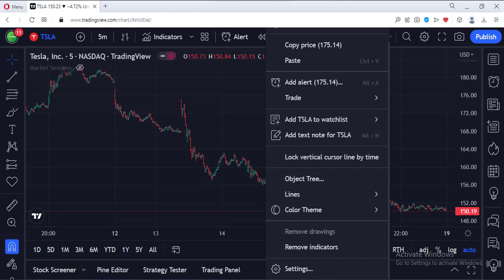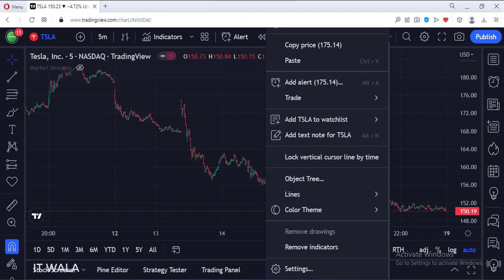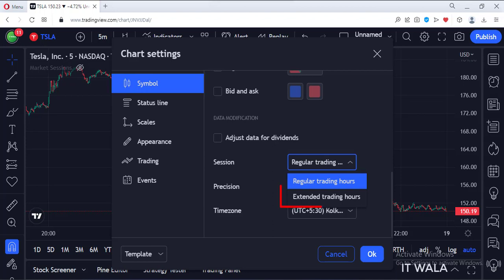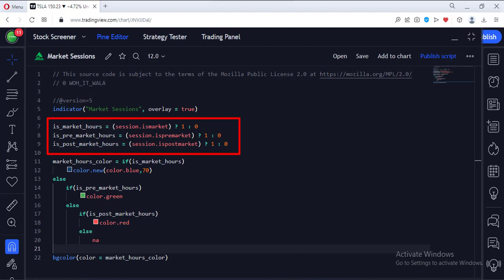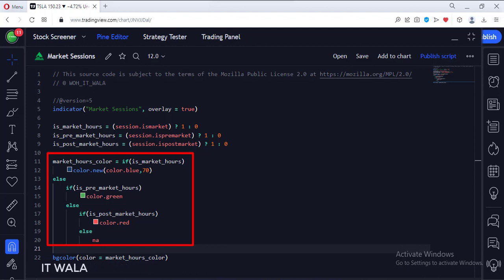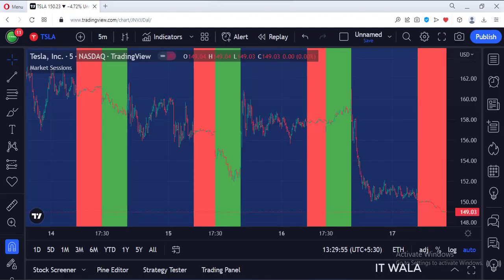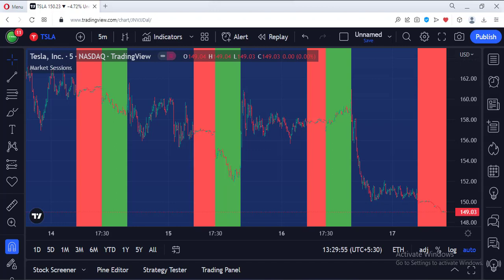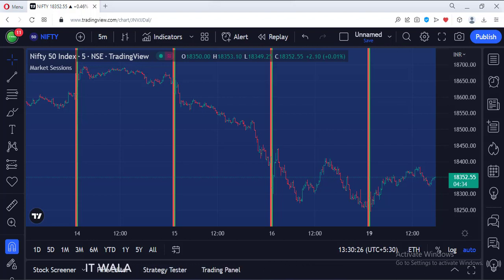TRADING VIEW--PINE SCRIPT: HOW TO FIND MARKET HOURS || REGULAR, PRE-MARKET, POST-MARKET || TUTORIAL